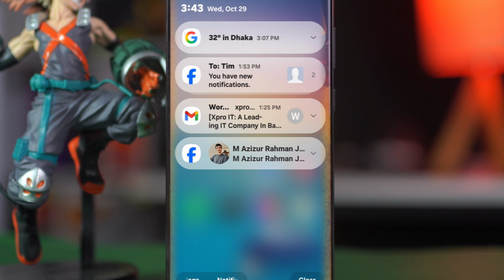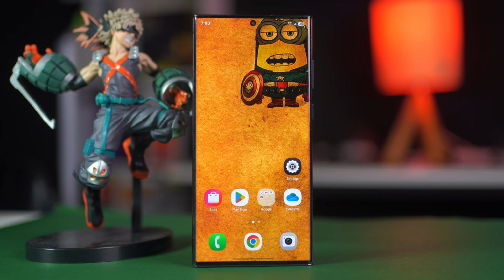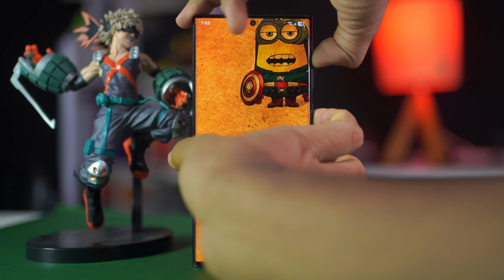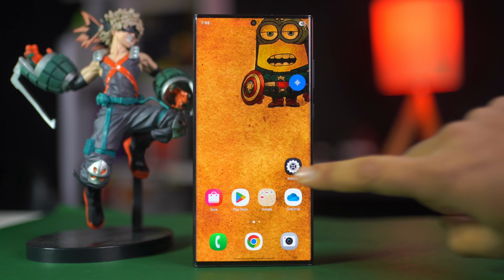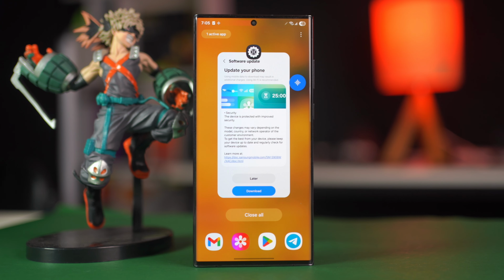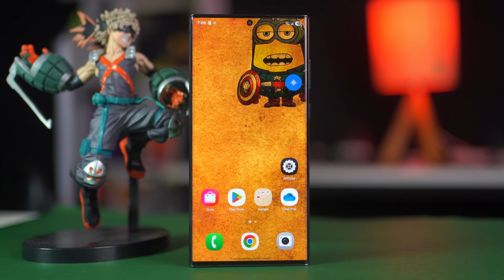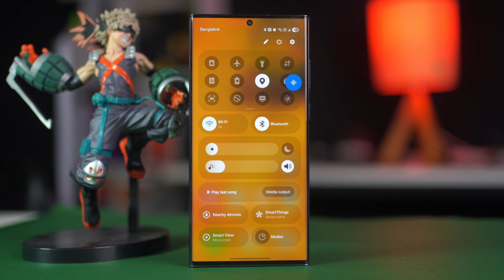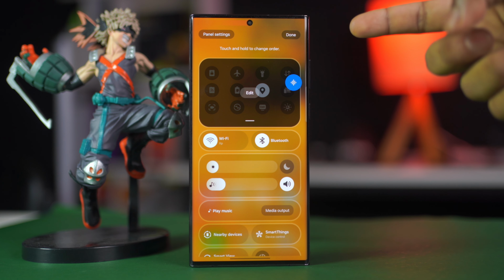Fix Can't Pull Down Android Notification Bar | Android Swipe Down Problem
Are you frustrated because you can’t pull down your Android notification bar no matter how many times you swipe?

If your notification panel won’t open or the swipe down gesture doesn’t work, you’re not alone — this is one of the most common Android touchscreen annoyances. In this powerful guide, we combine the best solutions from top experts to bring you simple and effective fixes that work on One UI, Samsung, Pixel, and other Android devices.

We walk you through step-by-step troubleshooting: checking your swipe gesture settings, inspecting screen protectors and touch sensitivity issues, adjusting quick settings and panel options, and rebooting your phone the right way to restore your notification shade. You’ll also learn the best tips to fix notification bar not pulling down after updates and when you should consider a deeper reset or tech help.

Whether the notification bar refuses to drop, your quick settings won’t appear, or the swipe gesture feels unresponsive, this video brings all the most effective fixes together naturally and easily — no spam, just real results to get your Android notification panel working again.